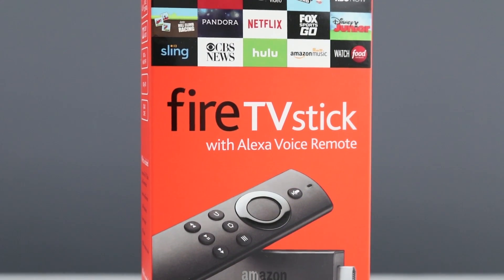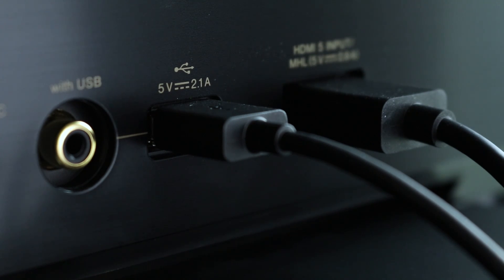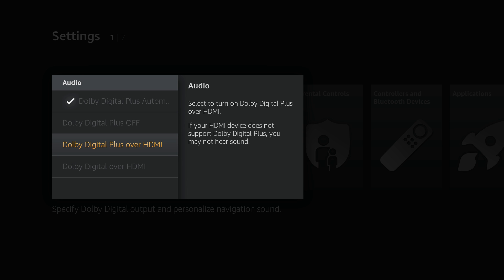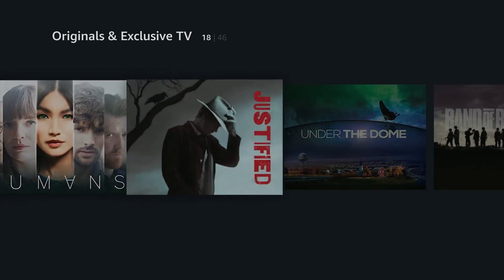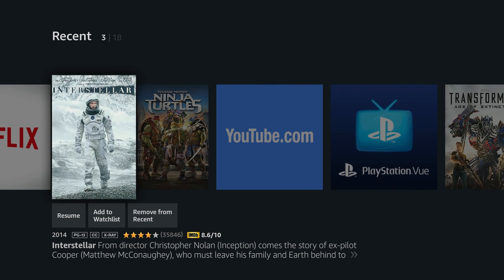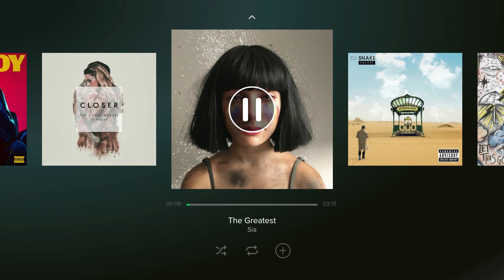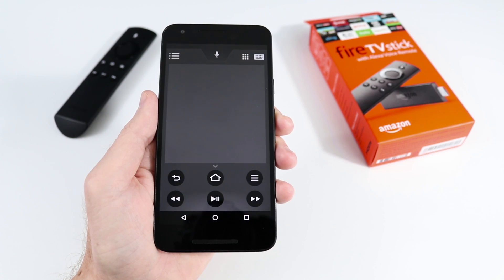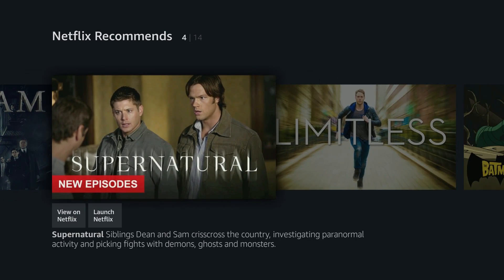All New Fire TV Stick with Alexa Voice Remote 2016 Review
Hi everyone!  Amazon recently rolled out an update to the OS that brings an entirely different user interface.

The all new Fire TV Stick with Alexa Voice Remote from Amazon brings some beefier internals that really improve the performance, especially compared to the original Fire TV Stick.  The included Alexa voice remote is a great addition and Amazon kept the same price as the original Fire TV Stick that was released two years ago.